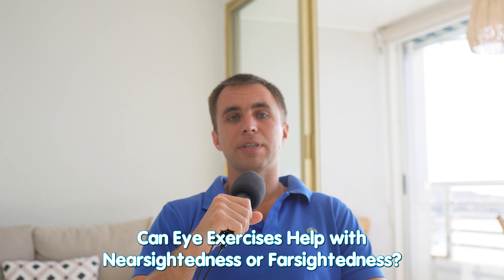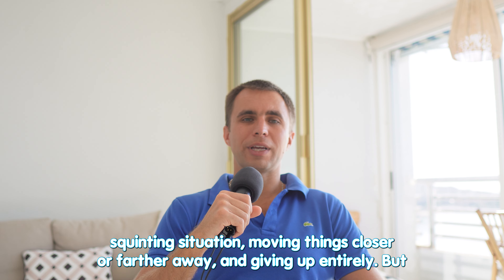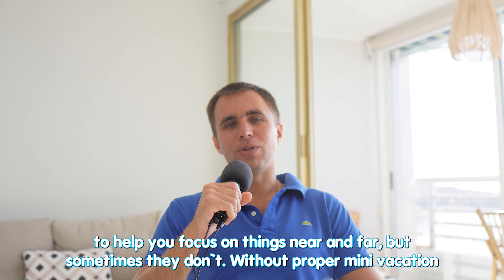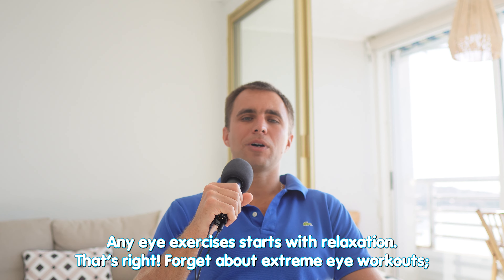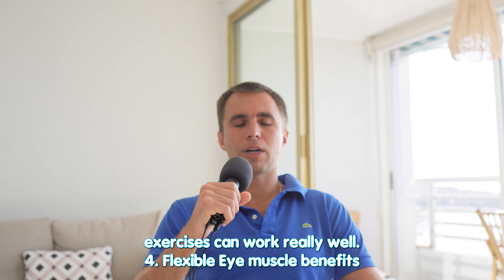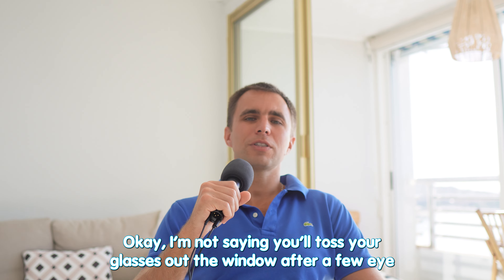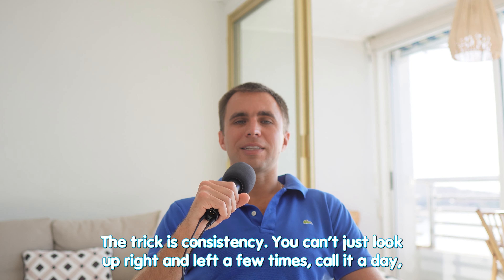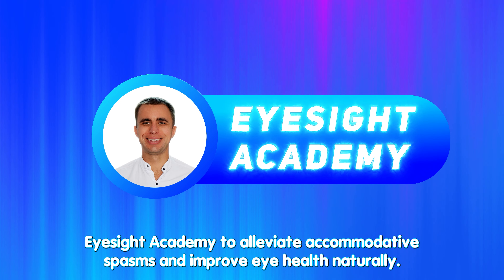Can Eye Exercises Really Improve Nearsightedness and Farsightedness?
Is it time to put your eyeballs through a fitness bootcamp? 🏋️‍♂️👀 In today’s video, we’re answering the burning question: Can eye exercises actually improve nearsightedness and farsightedness? Spoiler: Yes, they can! But before you start prepping for an eye Olympics, let's break it down in a way that’ll make you see the light (pun intended).

If you’ve ever caught yourself holding a book this close or stretching your arm out so far just to read a text like it’s a "find the distance" game, then this video is for you. We’ll talk about how eye exercises can do more than just help you stop squinting—they can eliminate accommodative spasms (yep, that’s a fancy term for “eye cramps”), and get your eyes back into the groove of focusing on things near, far, and in between like a camera lens finally learning how to zoom properly. 📸✨

From fun eye stretches that’ll have you rolling your eyes (literally, not because you’re annoyed) to tips that may just help you drop the glasses, this video will have your eyeballs feeling fresher than ever. No magic spells here—just some good ol’ fashioned focus exercises that may just turn your blurry vision into crystal clear sight.

So, if you’re ready to give your eyes a spa day—or rather, an accommodative spasm-free day—hit play! By the end, your eyes might just be saying, "Finally, some relief!" 💆‍♂️👁️

If you want a more in-depth course to improve your Eye Health Naturally
ENROLL in the Specialty Eye Care EYESIGHT ACADEMY Online training program
More benefits for eyesight improvement in my other videos or in the Blog section of